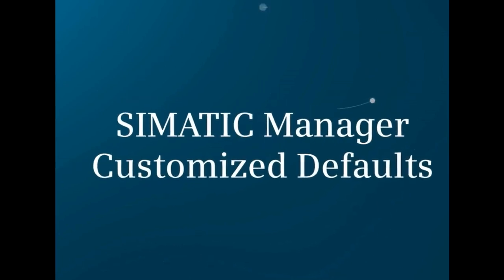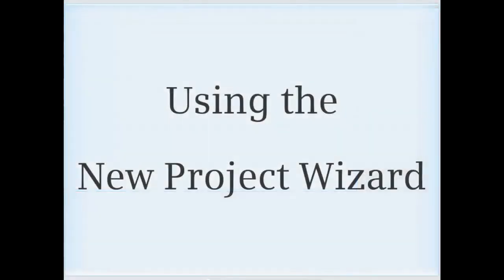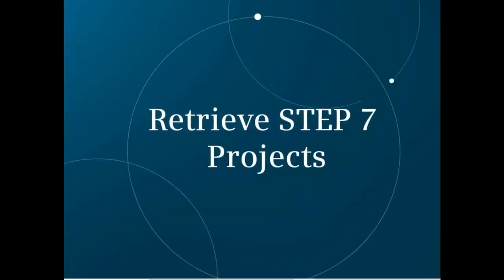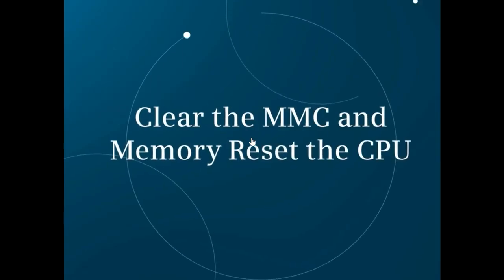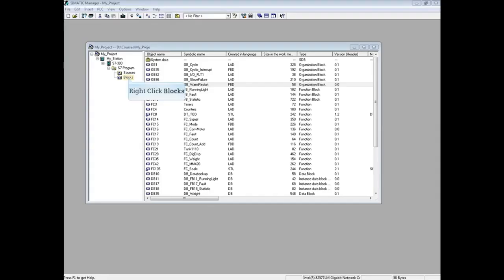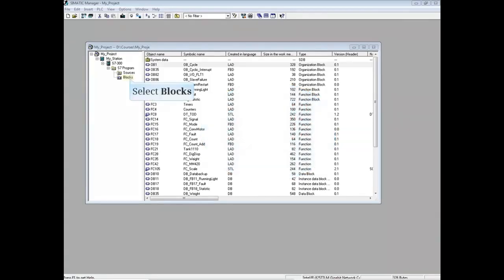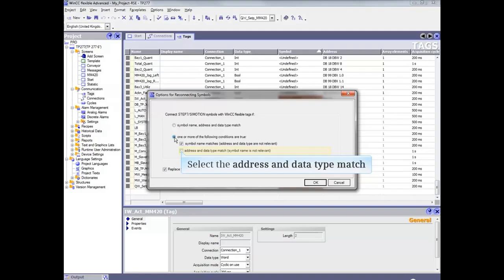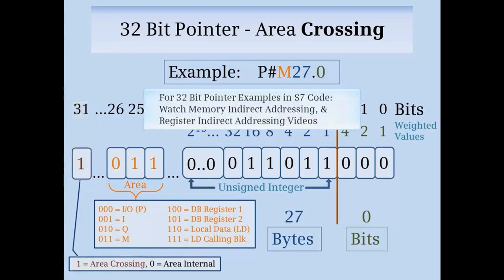05 SITRAIN SIMATIC Manager E LEARNING 5